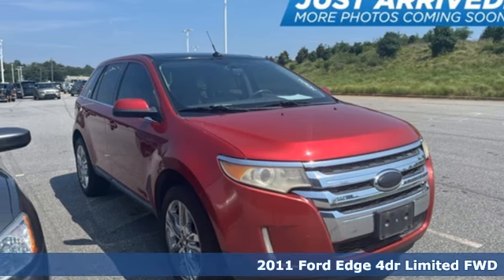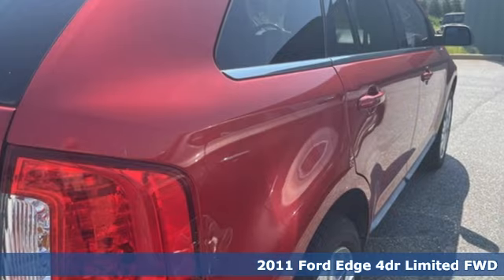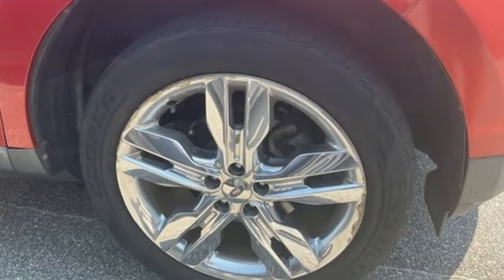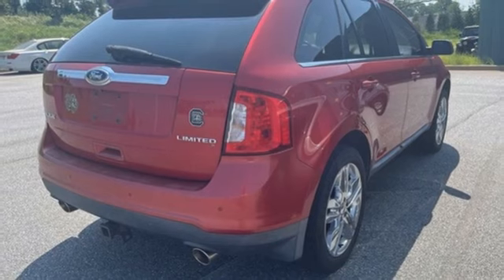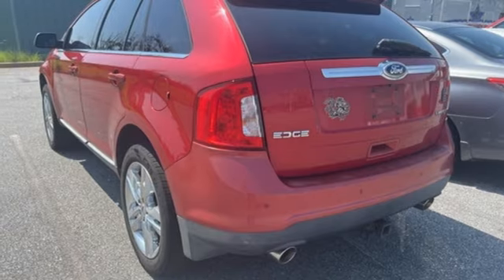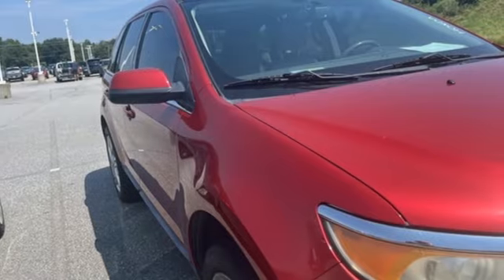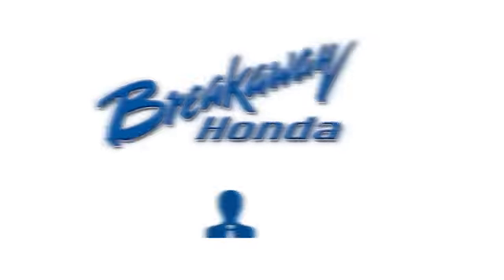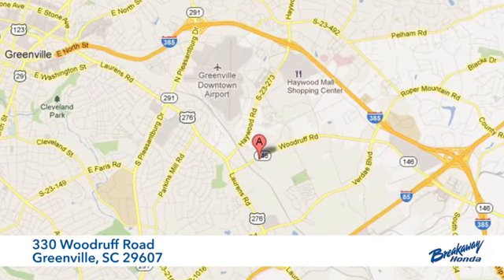Used 2011 Ford Edge Greenville SC Easley, SC SE018598A - SOLD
Year: 2011
Make: Ford
Model: Edge
Trim: Limited
Engine: 3.5L V6 Ti-VCT
Transmission: 6-Speed Automatic with Select-Shift
Color: White
Mileage: 180063
Stock #: SE018598A
VIN: 2FMDK3KC0BBB37201

Address:
330 Woodruff Road